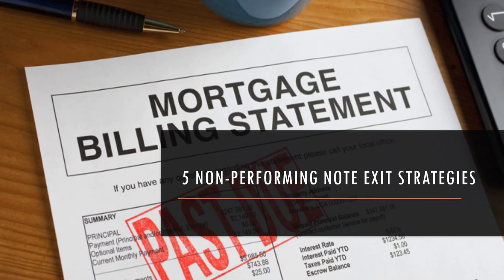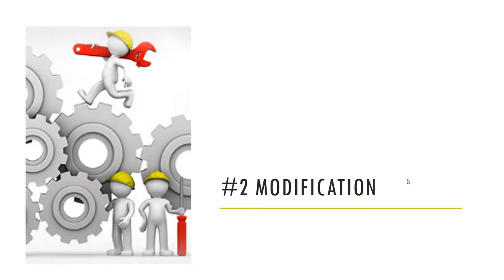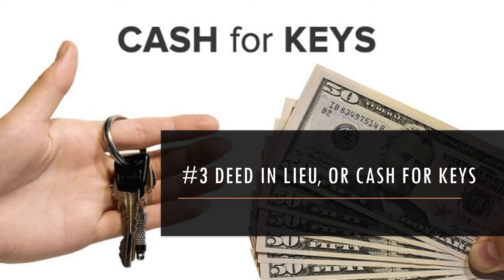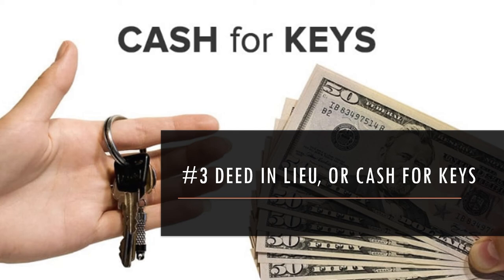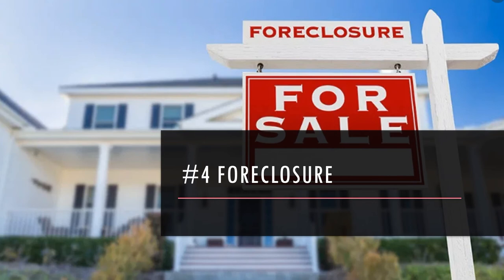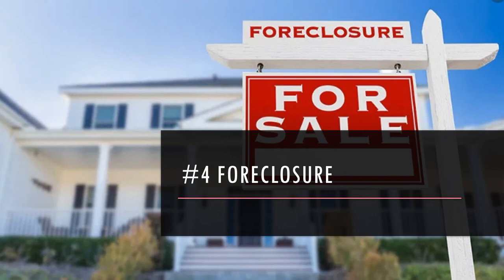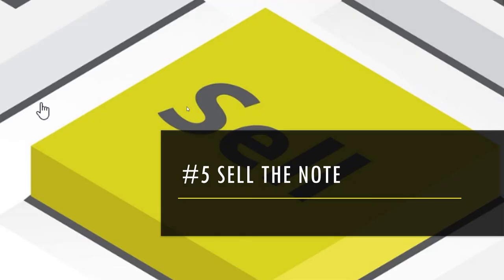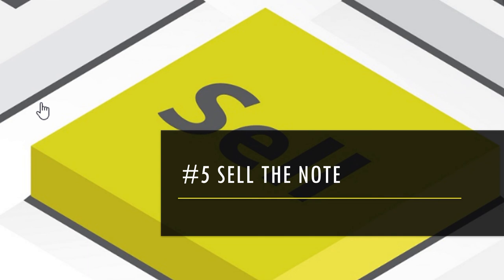5 Exit Strategies for Non-Performing Notes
One of the benefits of note investing are the multiple exit strategies.  In this video, you'll learn some of the most common exit scenarios for non-performing notes.

Want to earn consistent cash flow in real estate but don't like tenants, trash, and toilets?
Real Estate Note Investing is perfect for those who want the security, cash flow, and returns of well performing real estate investments without the headache of property management.
Get our FREE Guide on Where to Buy Notes in 2021